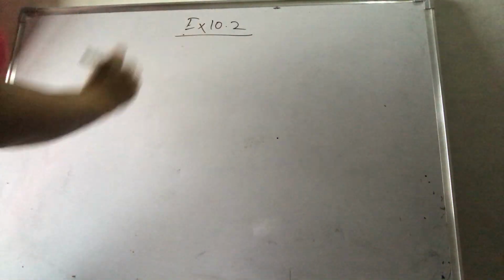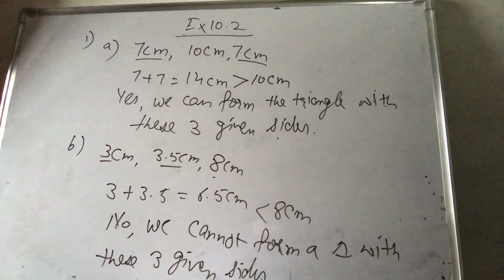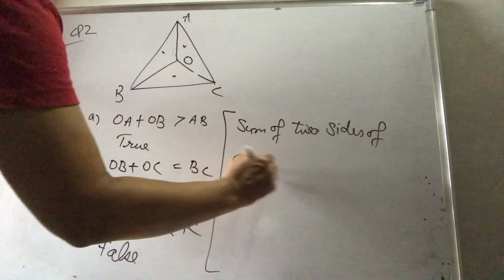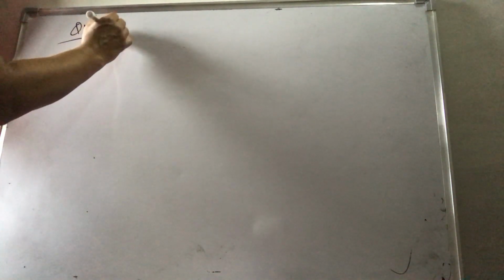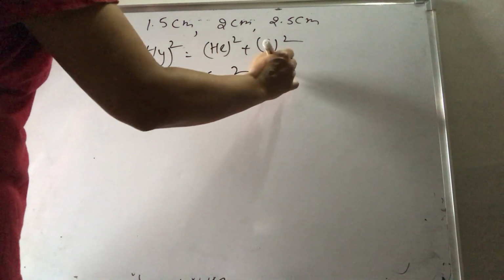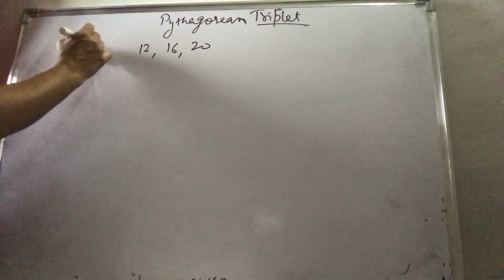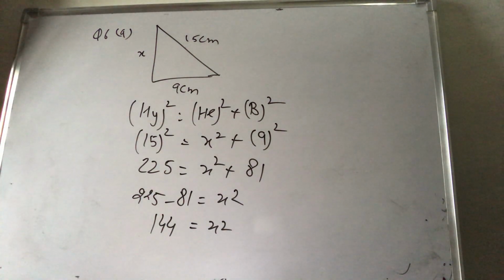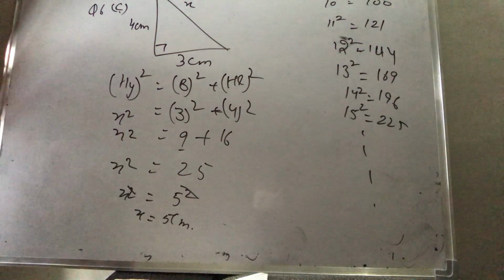Properties of Triangles (part 5)